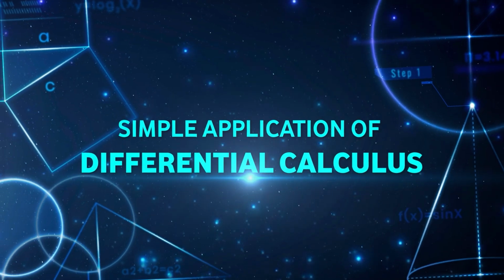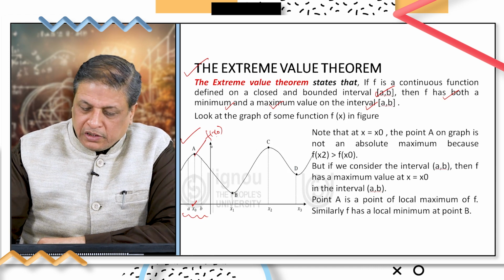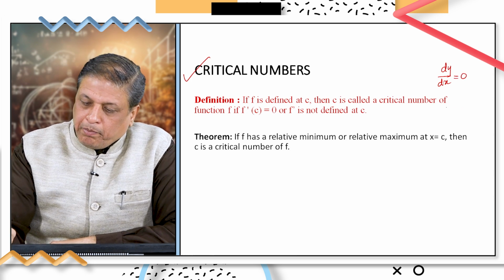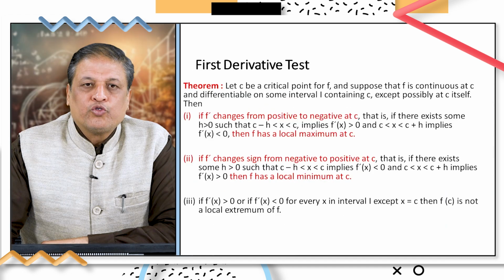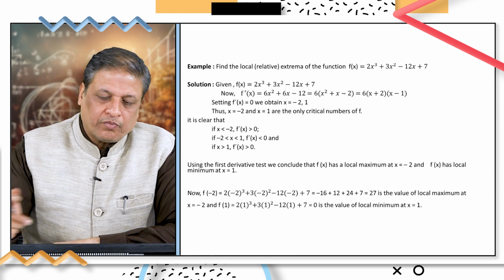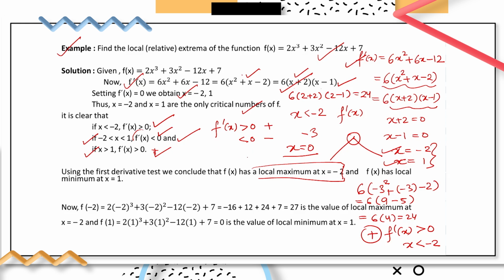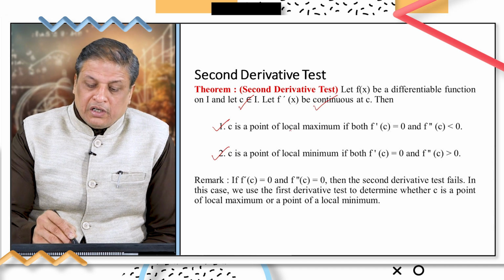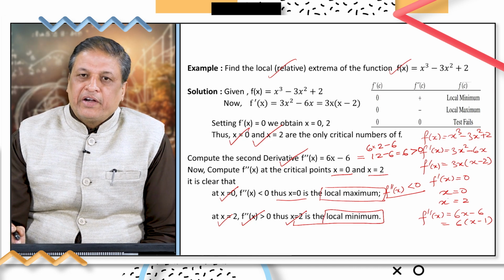Simple Application of Differential Calculus- II